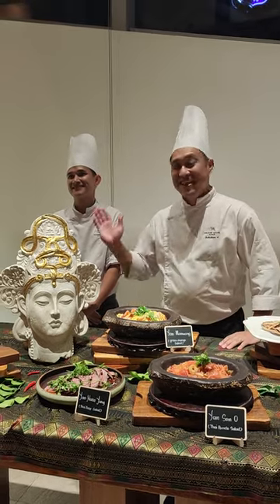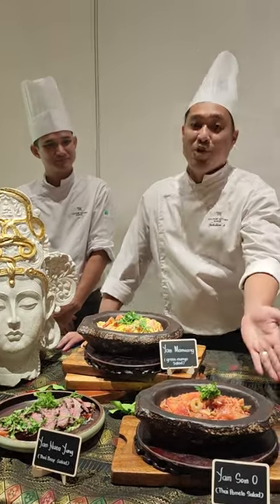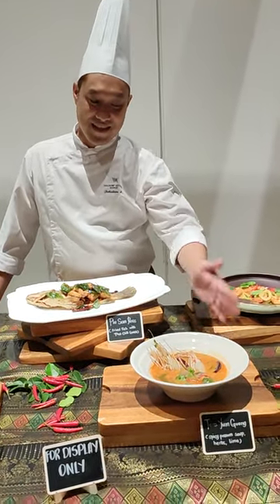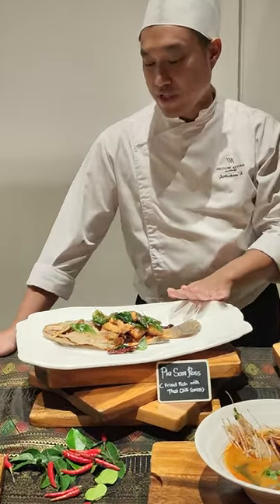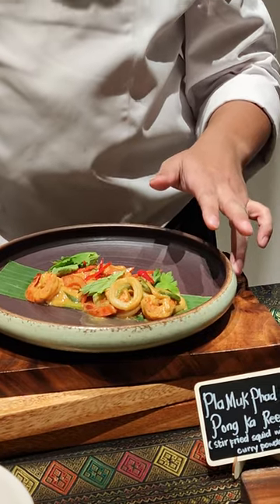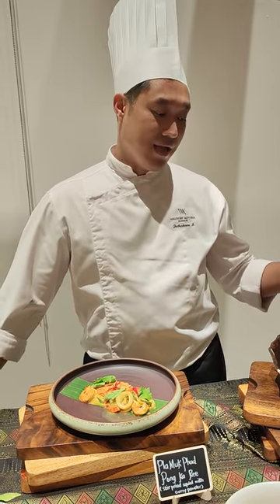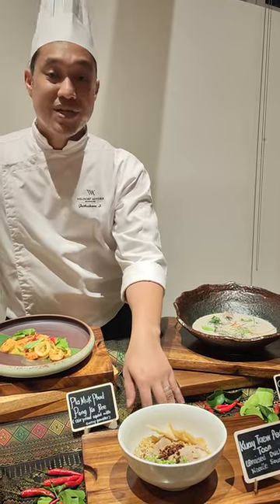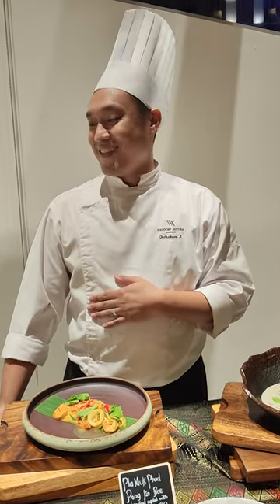Conrad Manila brings Chef Juthakorn "Mink" Suraraksa to Brasserie on 3